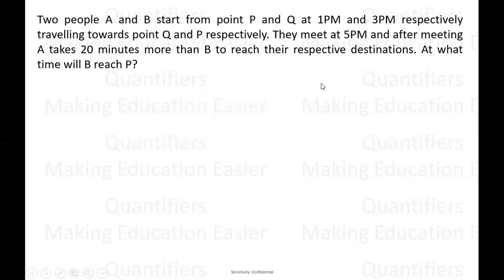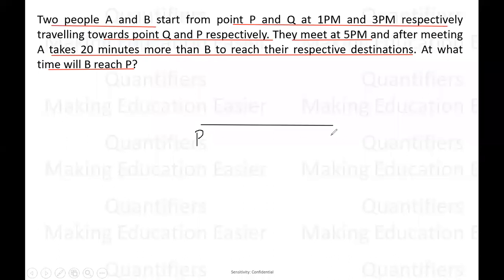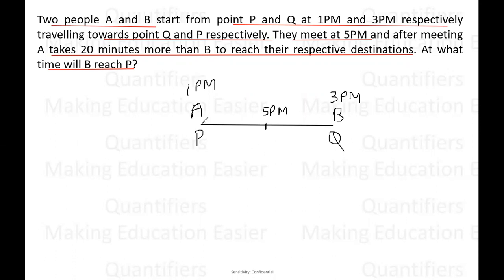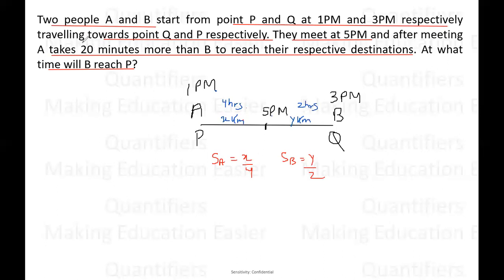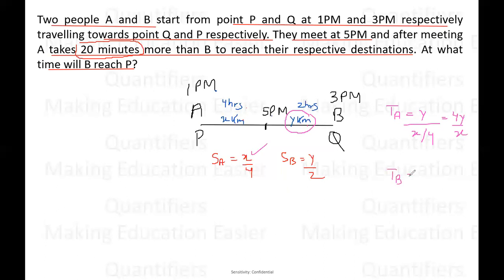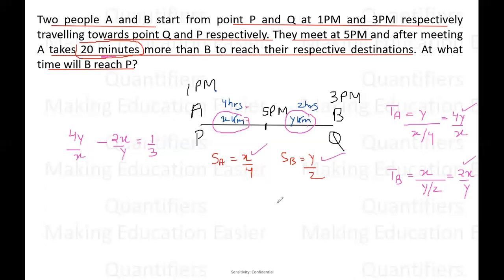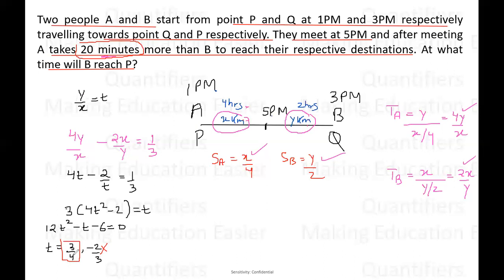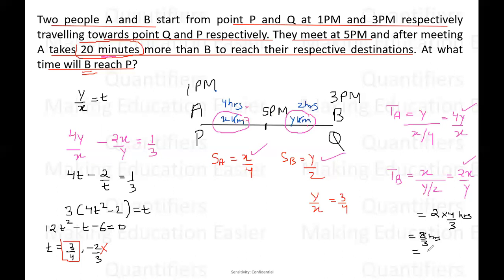CAT QA || TSD Special concept of meeting point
Two people A and B start from points P and Q at 1PM and 3 PM respectively traveling towards points Q and P respectively. They meet at 5PM and after meeting A takes 20 mins more than B to reach their respective destinations. At what time will B reach P?